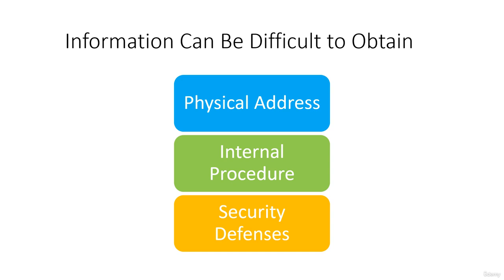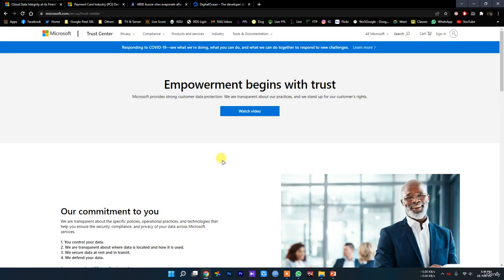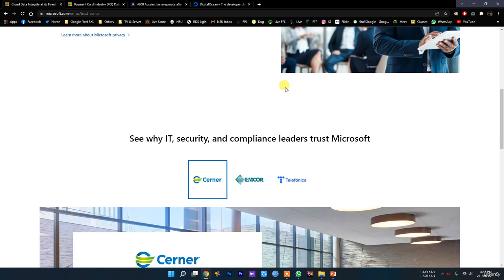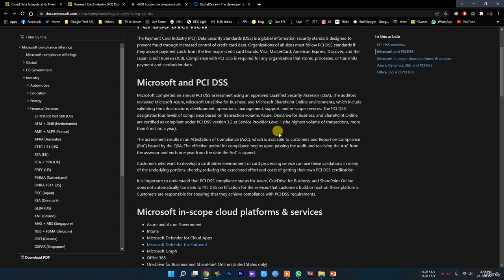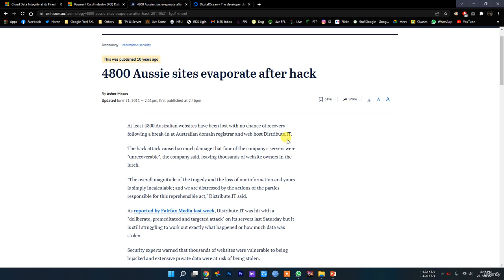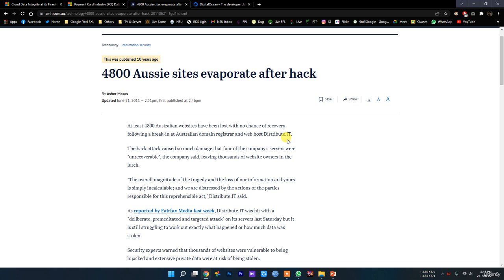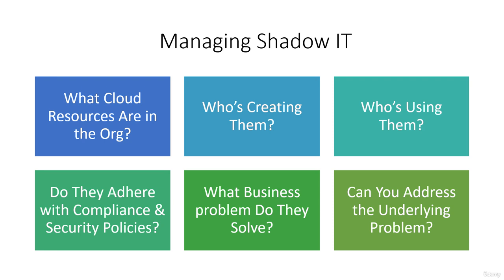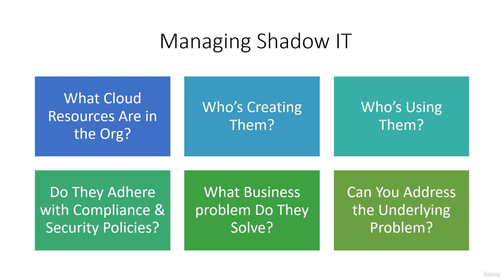295 Shadow IT